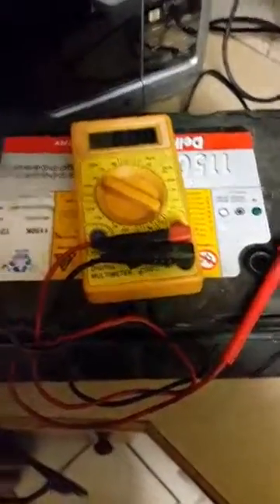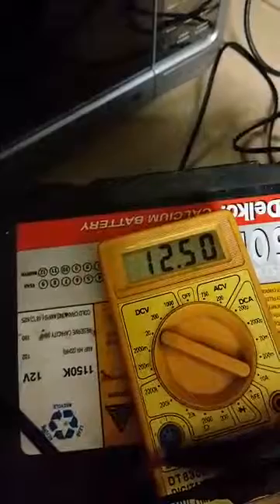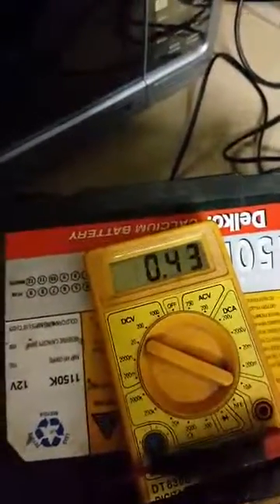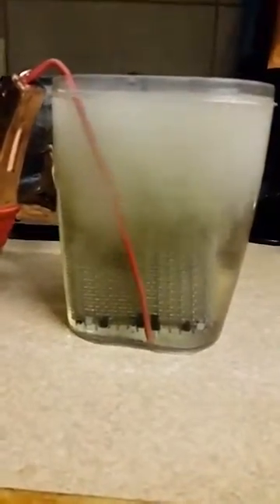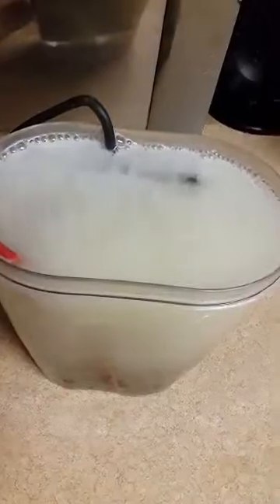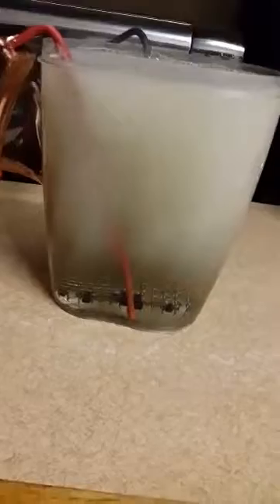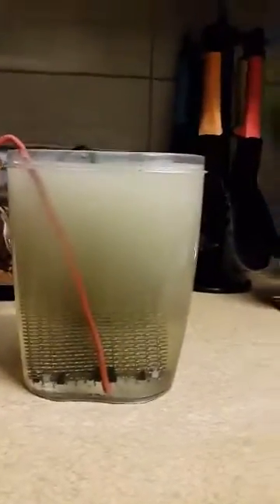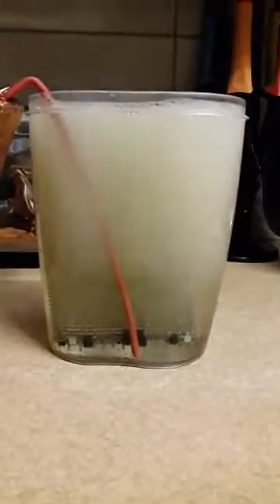HHO CELL RUNNING OFF OF A DEEP CYCLE BATTERY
Running the HHO cell direct off a deep cycle...